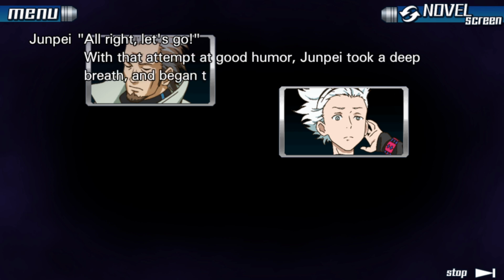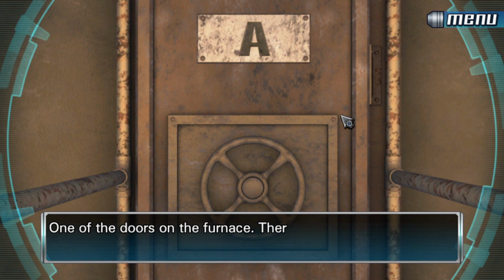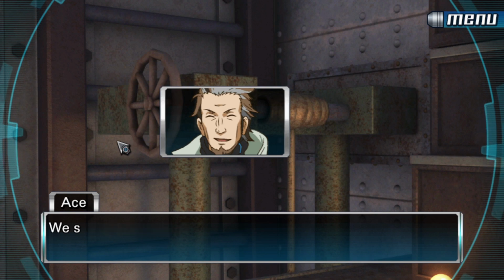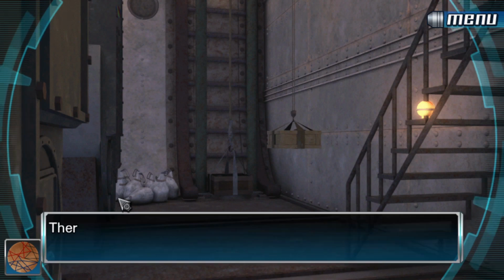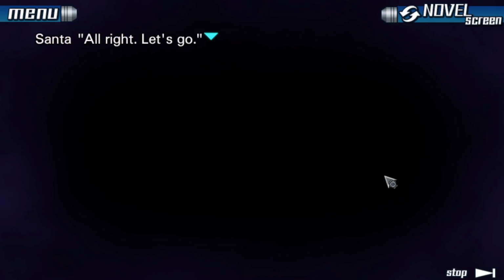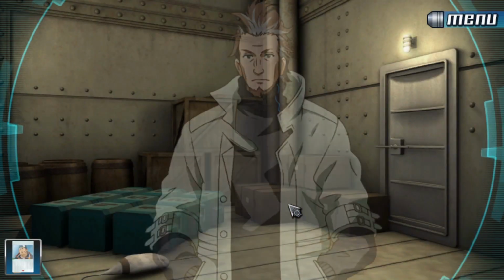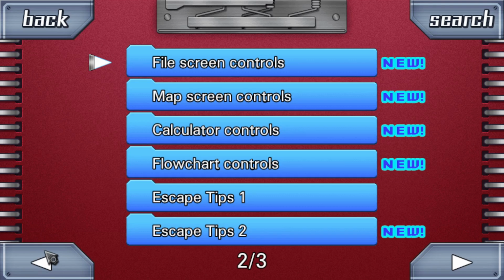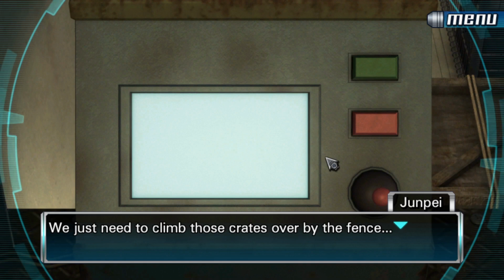These Puzzles Are Insane | 999: The Nonary Games | Zero Escape [8]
I almost rage quit during some of these puzzles lolol
I think I'm nearing the end of the game (according to the timeline), so I think that's why the puzzles are getting more difficult